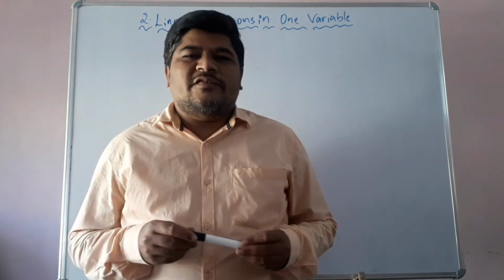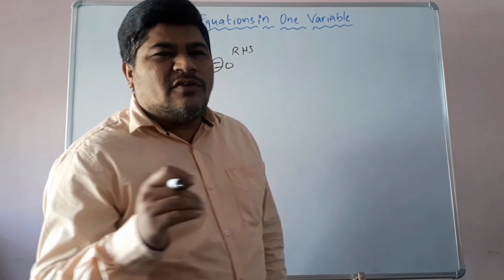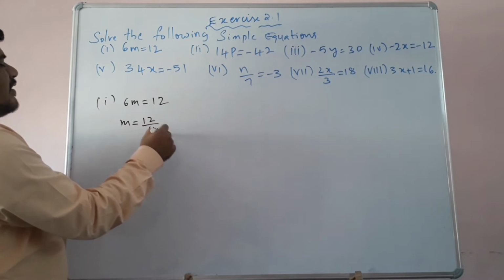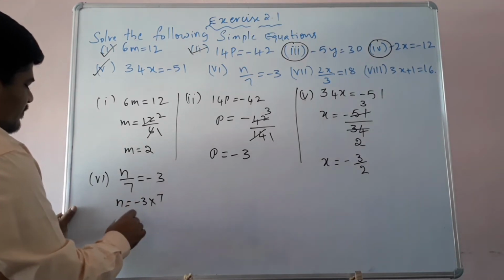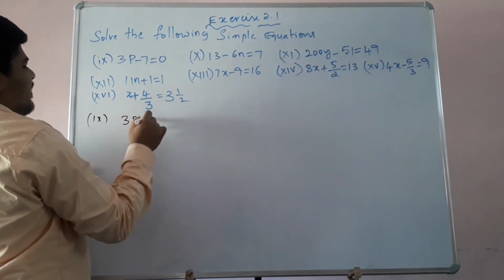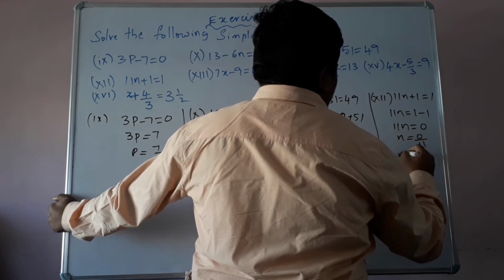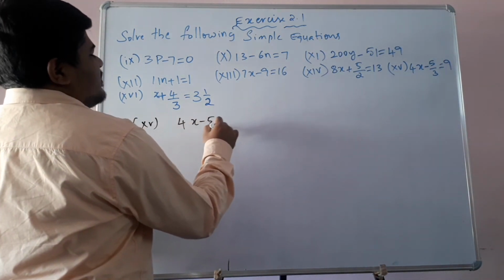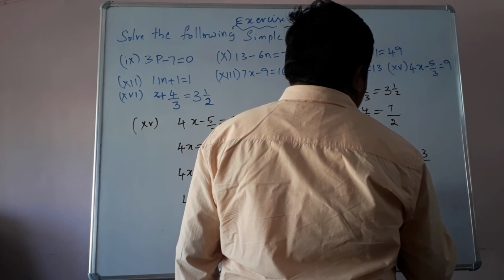Linear Equations in One Variable#Exercise 2.1#class 8#State Board TS&AP#CBSE#Other competetives